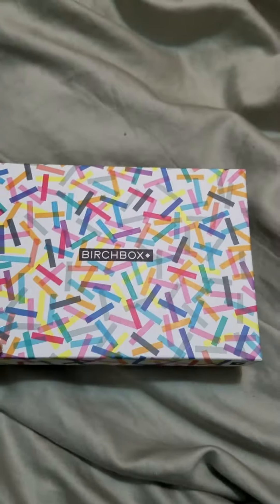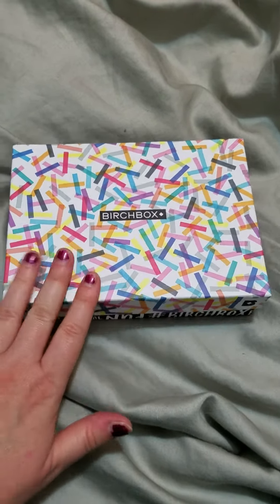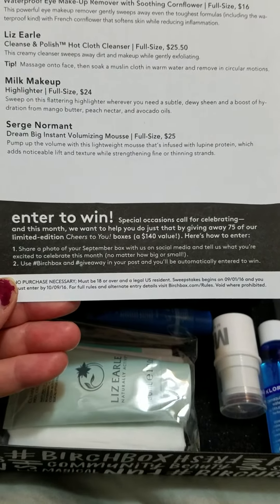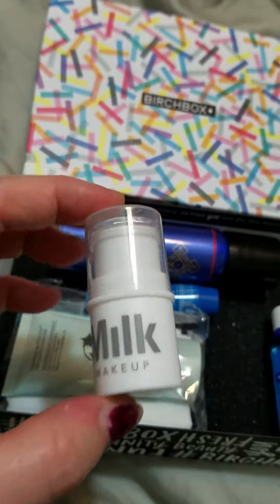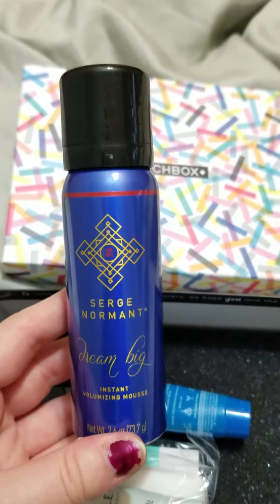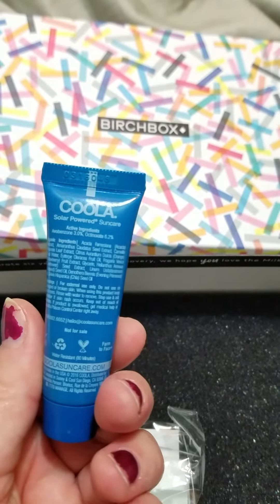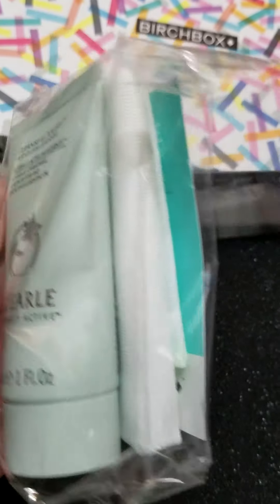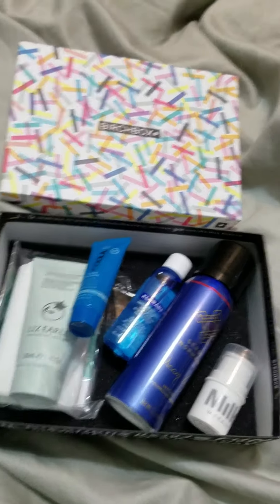Birchbox Unboxing - September 2016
Welcome to my birchbox unboxing. I have to admit I love this monthly subscription, it is one of my favorites. Check it out! Let me know if you love this subscription as well. :)